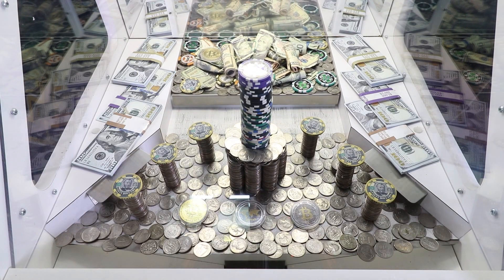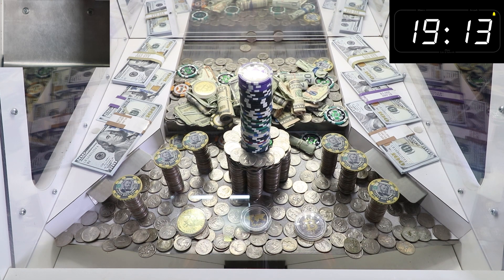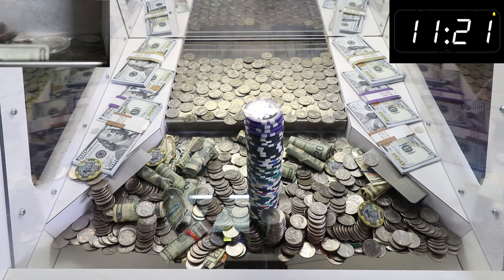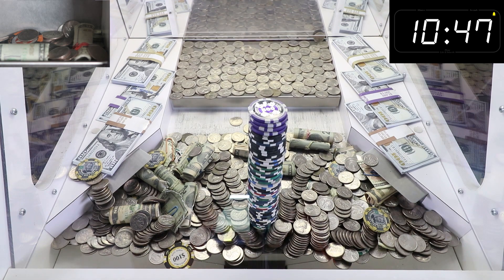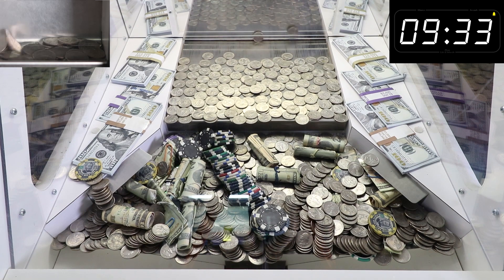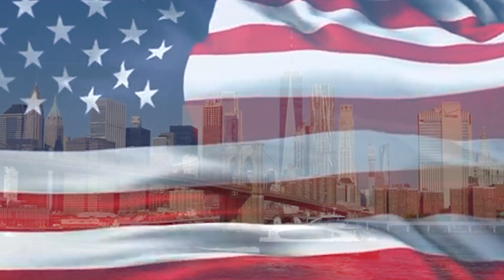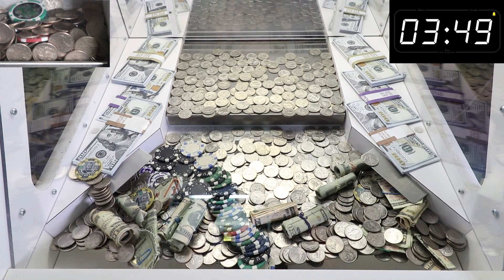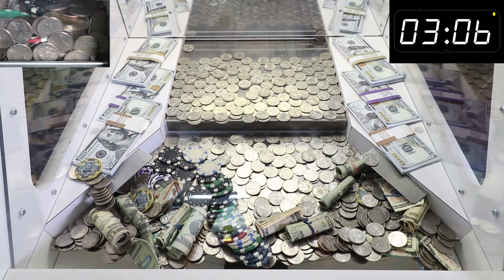Oh Boy "Another Tower" But this one is worth $2000 High Limit Coin Pusher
Yes another high risk coin pusher video with a tower in it, but this one is worth over $2k! So relax enjoy, this great coin pusher video ASMR

If you would like to send anything to me I will do a Viewer video each month opening what you sent!

About Joshua Bartley:

Coin pusher videos and arcade videos. What you can expect is awesome Coin Pusher win videos, claw machine videos, and more!  I own my own Arcade and Family Center which gives me the incite on how ALL these games work!! Enjoy

[Video Title]
[Video URL]